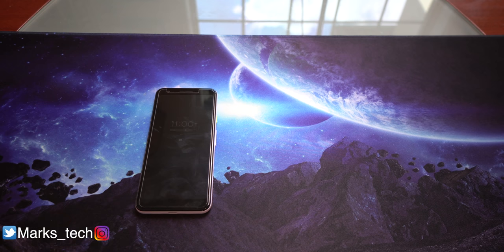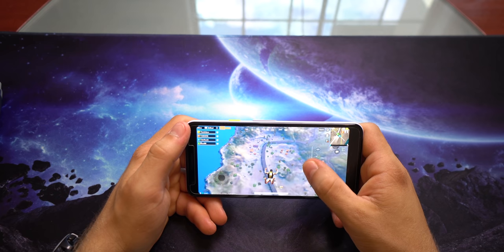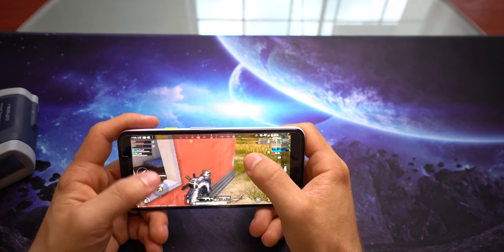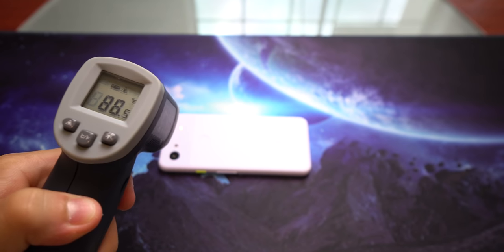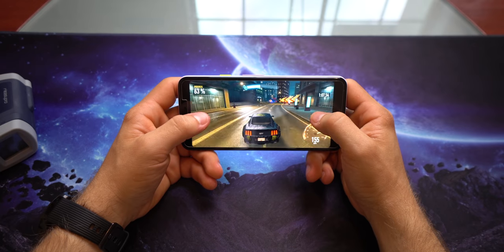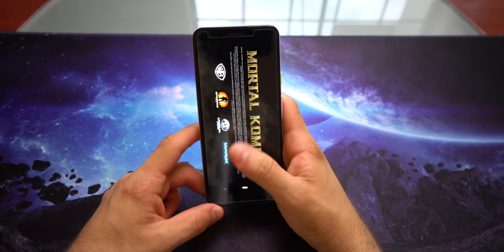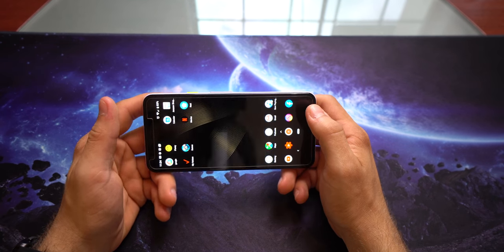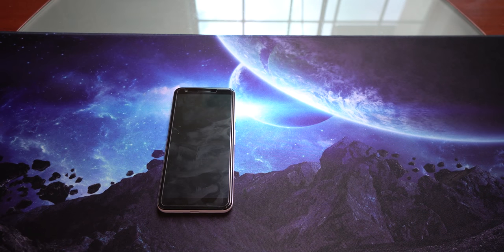Pixel 3a - Gaming Test; Results will shock you!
So, many people game on their phones now a days to spend some time, or some days. I figured, since this phone is so cheap, many will consider getting it. So, how well does the pixel3a perform in games? Surprisingly good

My gear!